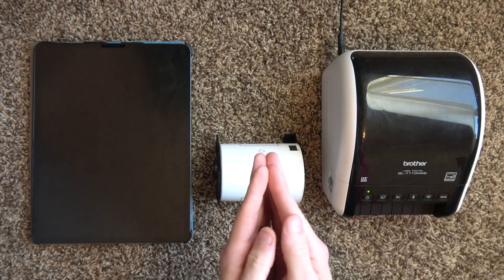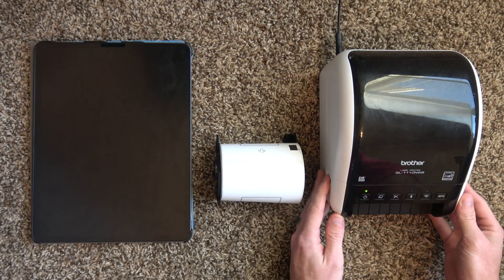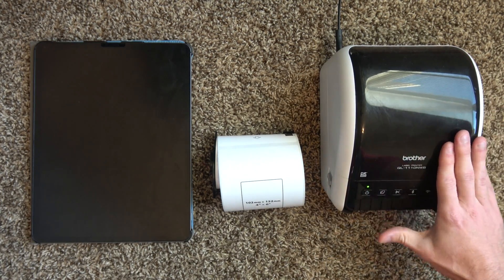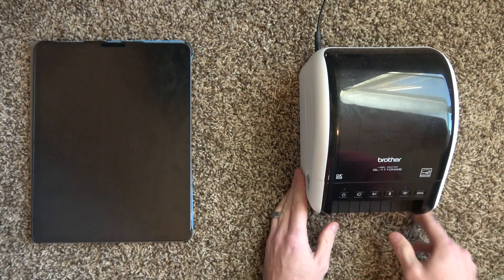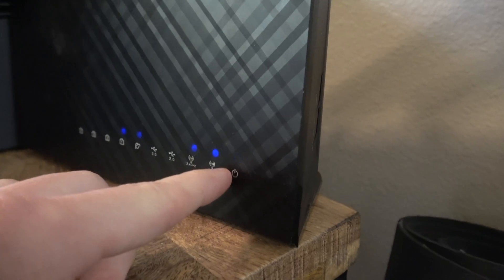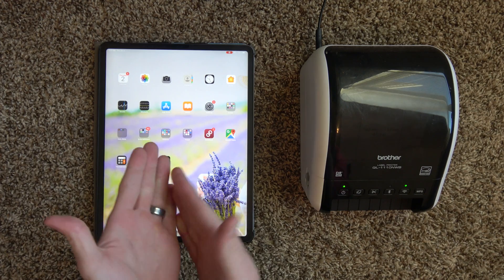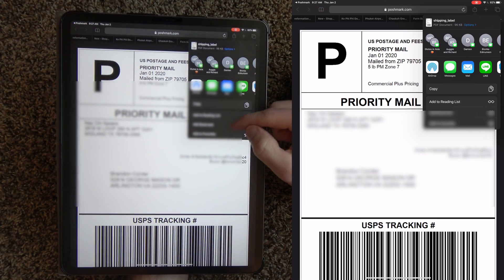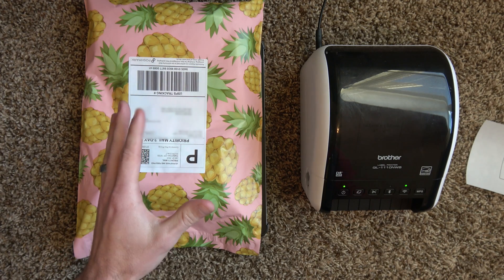The Best Thermal Printer For Poshmark WIRELESS iOS Step by Step Brother QL1110NWB Setup for Mobile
I am convinced that this is the best thermal printer for shipping labels on Poshmark. Because the platform is so mobile heavy it only makes sense to get a printer that is fully capable for running the most efficient business. Dymo is far behind with their technology as well as Rollo. Wireless mobile printing is the future and the future is HERE!

-The printer itself
- 4x6 Best deal 10 pack of Labels

✩ Beeprt BY426BT